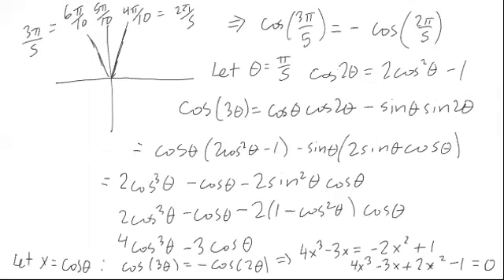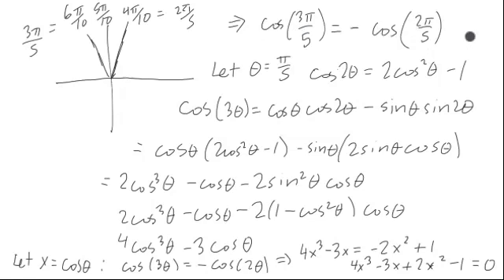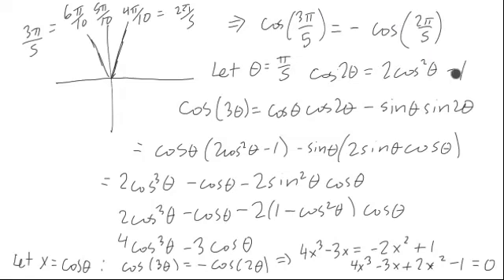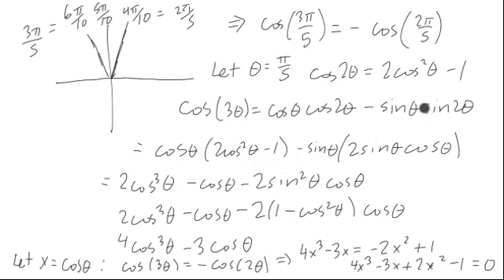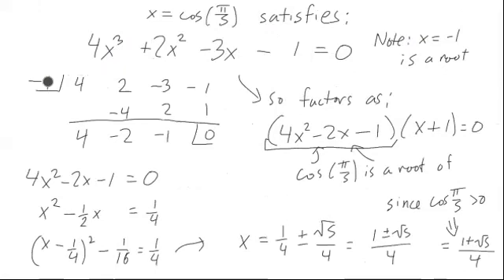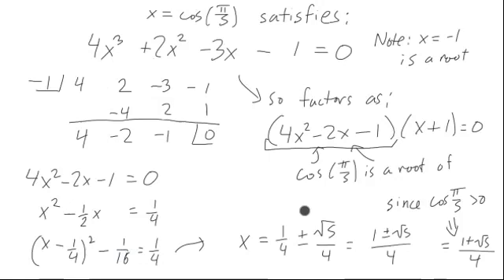Exact Area of a Pentagon from Scratch Part 1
This video describes how one can use a simple symmetry between the angles 2pi/5 and 3pi/5 and the sum formula cos(A+B)=cos(A)cos(B)-sin(A)sin(B) in order to find a polynomial that cos(pi/5) is a root of.  The exact value cos(pi/5) is then determined.  This value will be used in the next video to find the area of a pentagon that can be inscribed in a circle of radius 1.